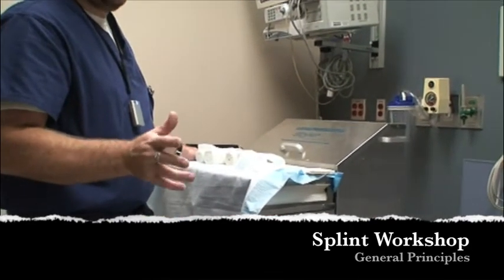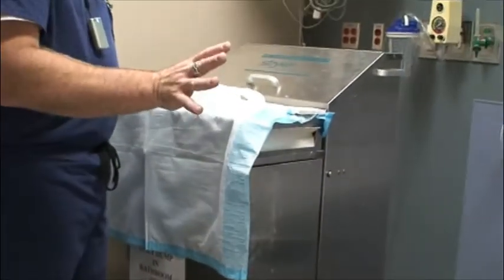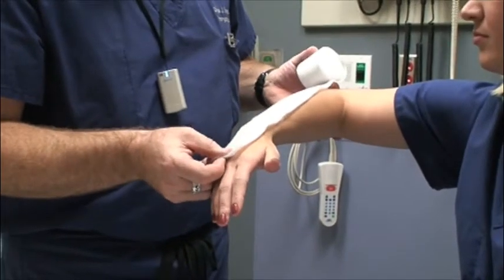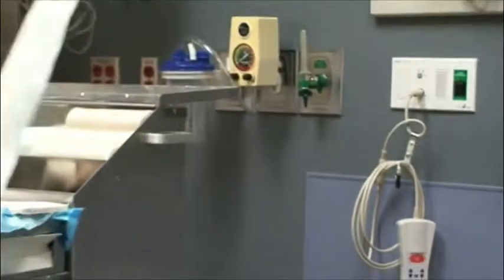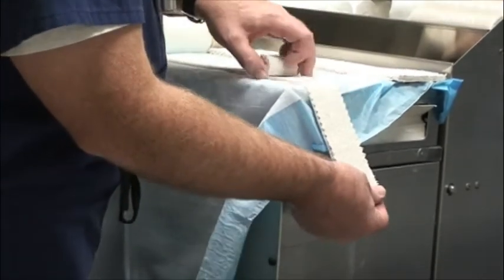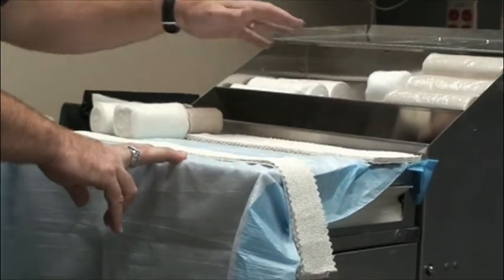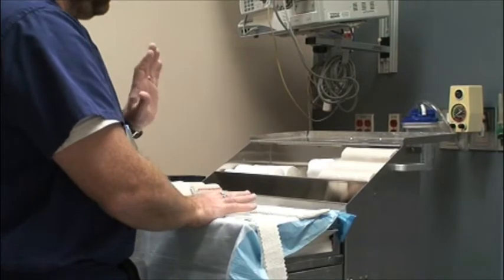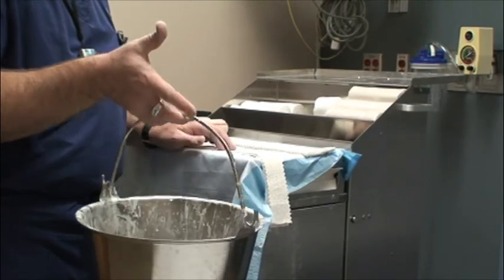Splint Workshop 1 - Equipment: by ER Physician at Froedtert & The Medical College of Wisconsin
Splint Workshop 1 - Equipment: Dr Daniel Worman, Associate Professor of Emergency Medicine at the Medical College of Wisconsin, demonstrates the tools and equipment for applying splints.